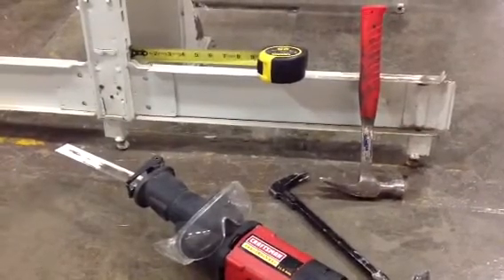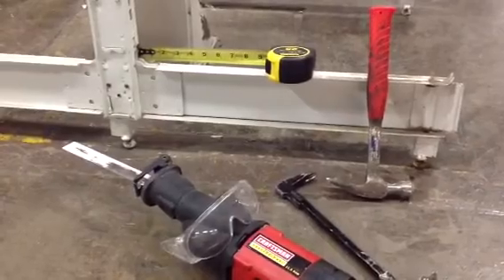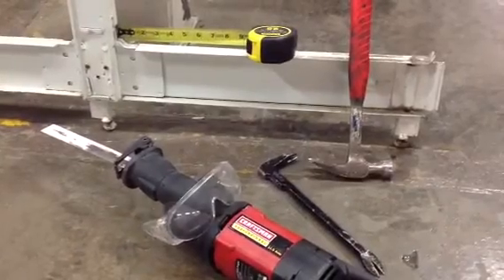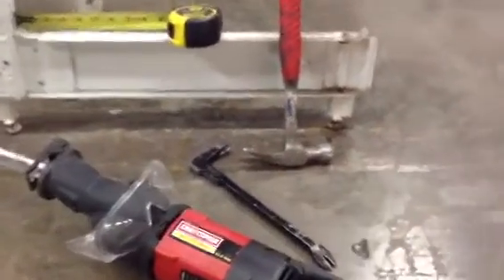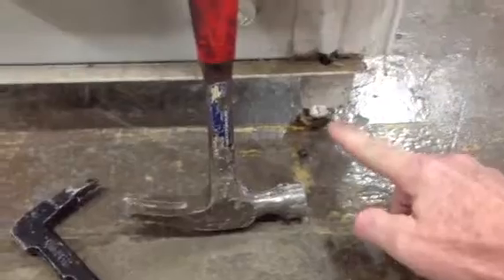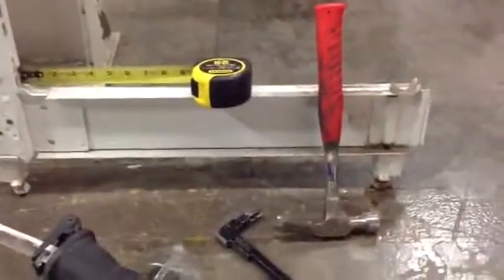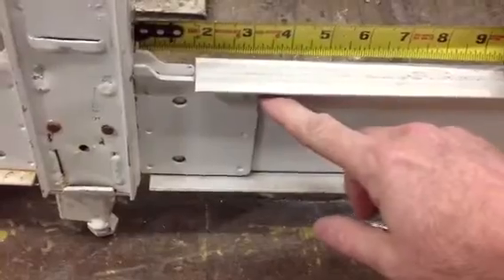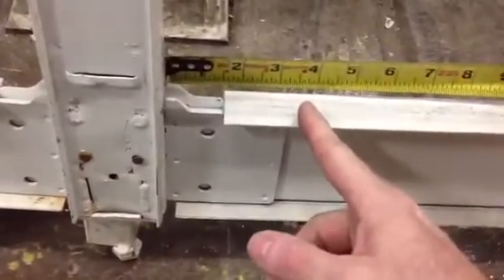Cutting a Madix Gondola Leg